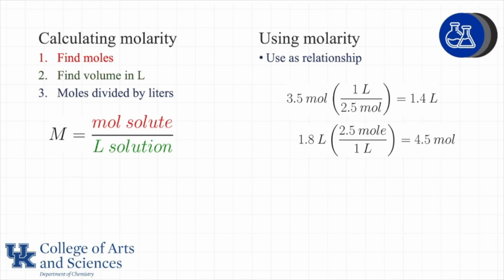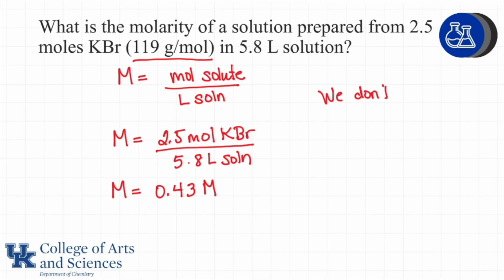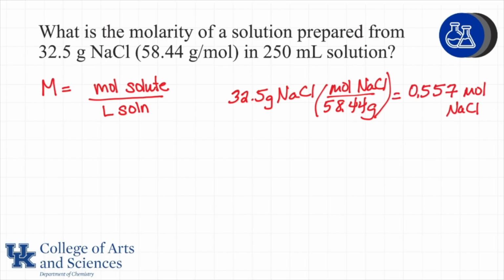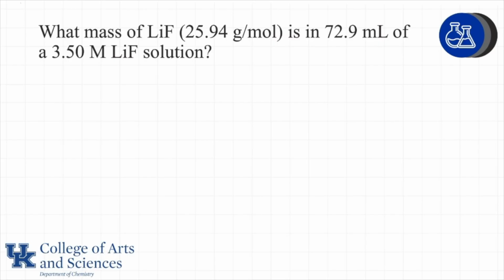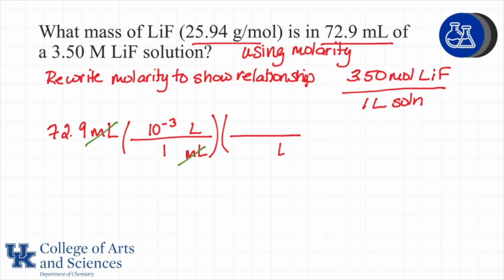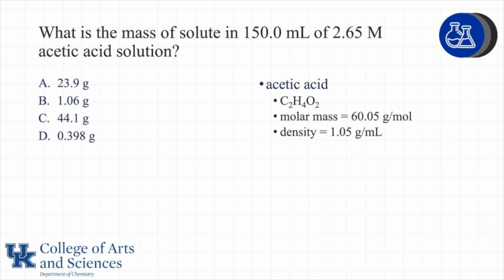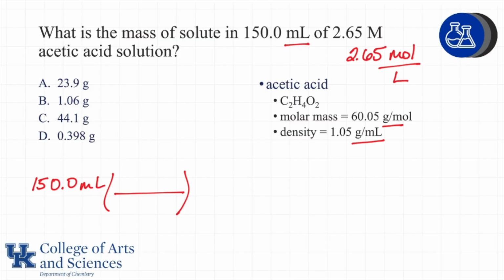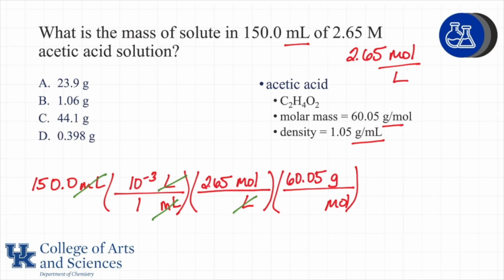19b Finding and using molarity